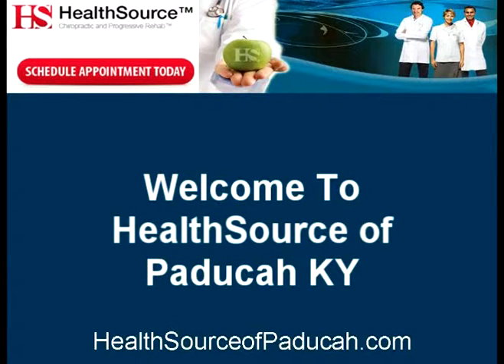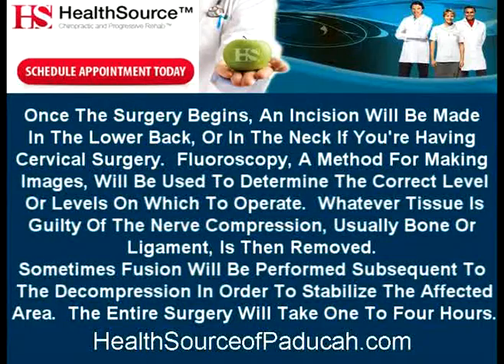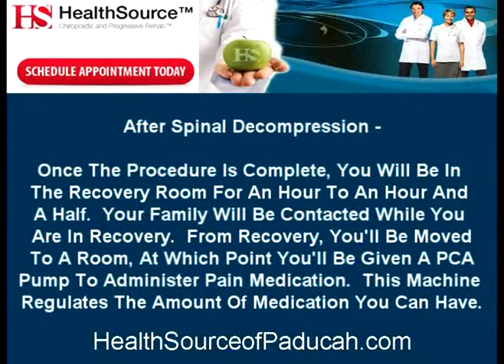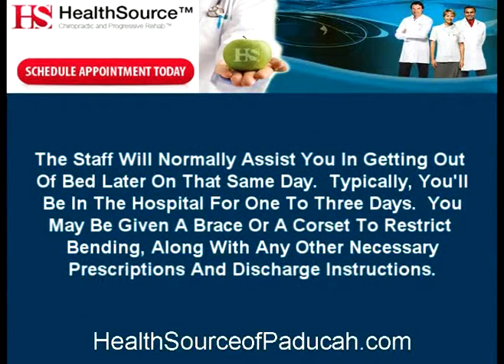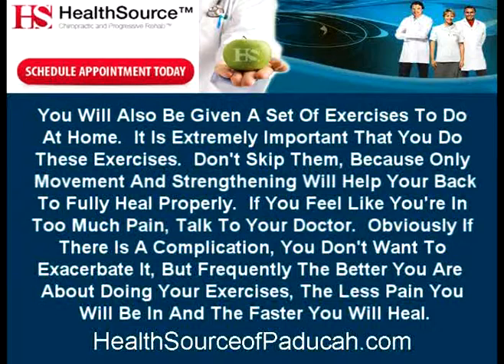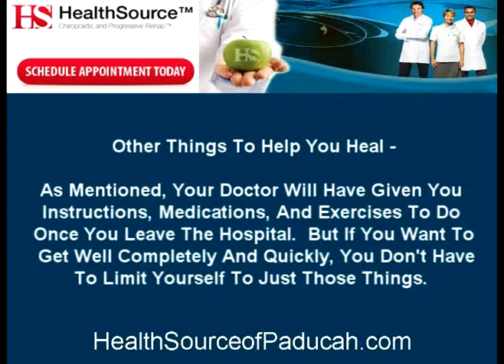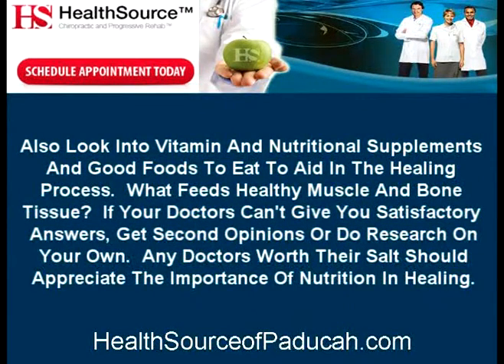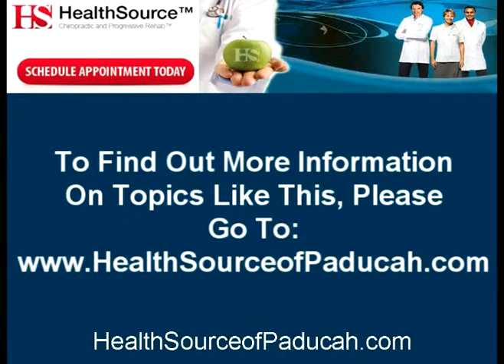Neck Pain Help in Paducah KY | During and After Spinal Deco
Dr. Chad Young Presents Chiropractor in Paducah KY, Today's Topic, "During and After Spinal Decompression Surgery."